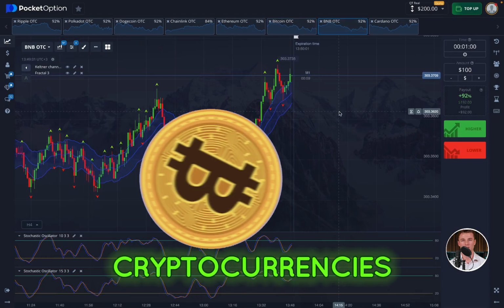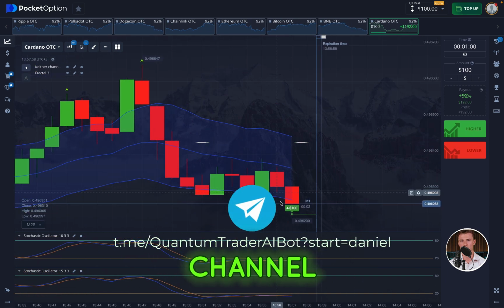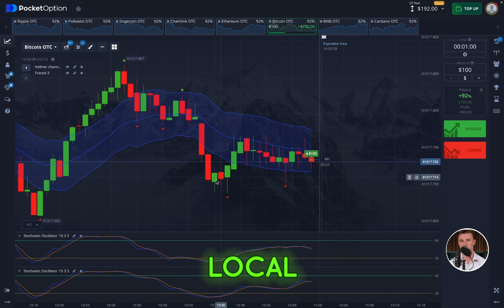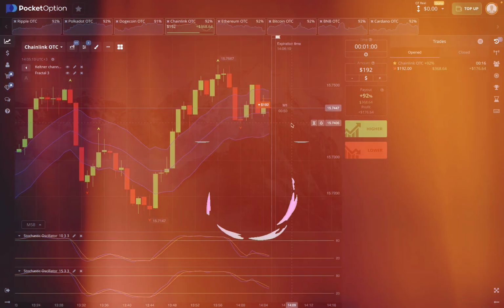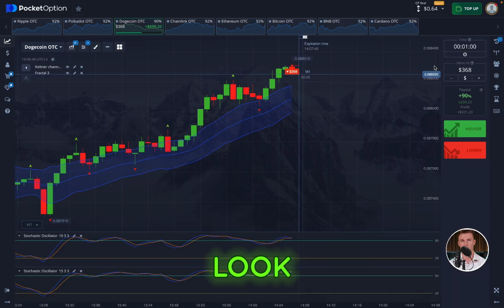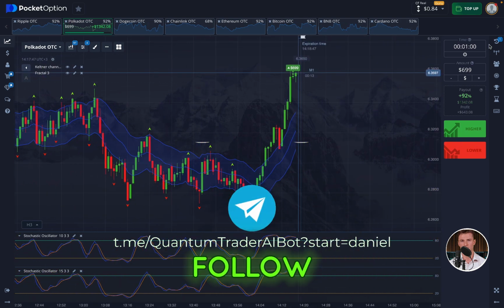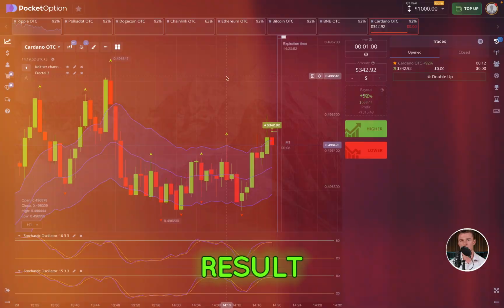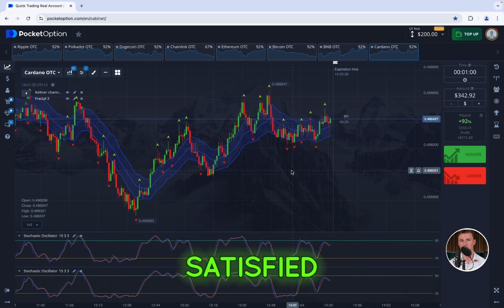EASY MONEY STRATEGY - TURN $100 INTO $10,000! | BINARY OPTIONS STRATEGY